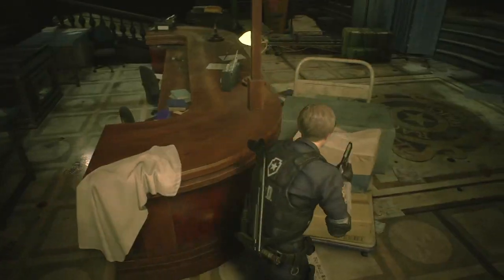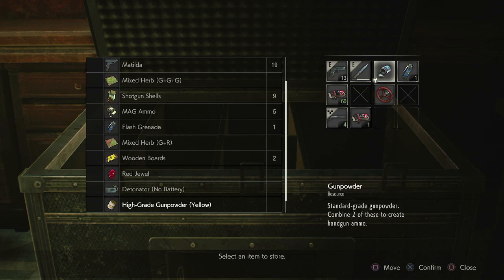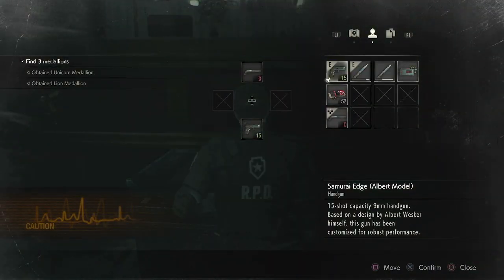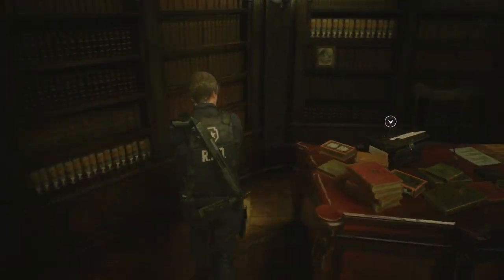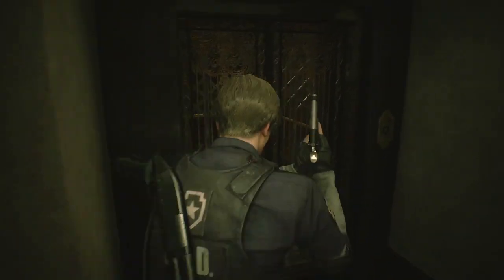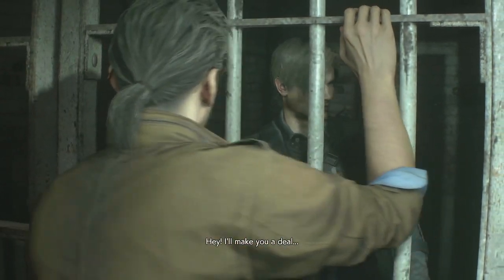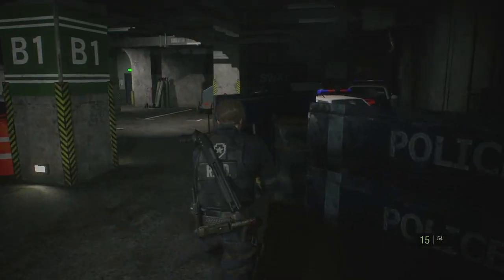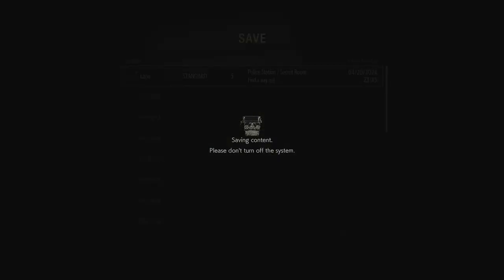BIRKINS was not as hard as I thought!|Resident Evil 2 Remake|LeonA|Part 2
Jumping back into RE2 Remake! I forgot how good this game was! in this episode we find our first encounter with Mr. Birkins and his one eyed shoulder.